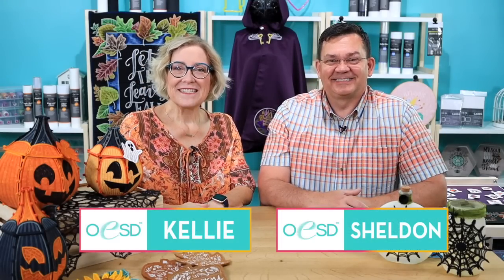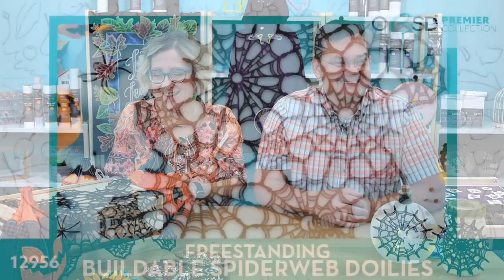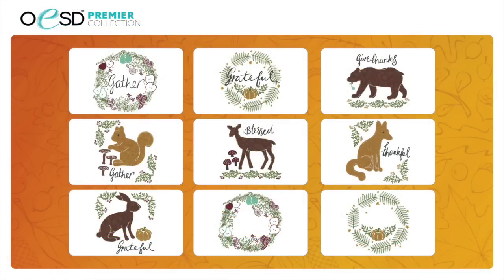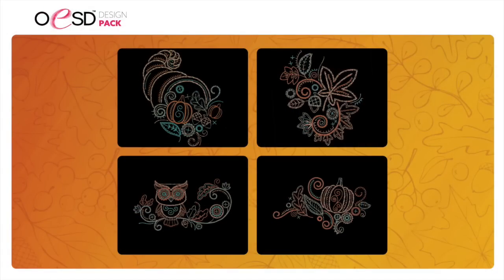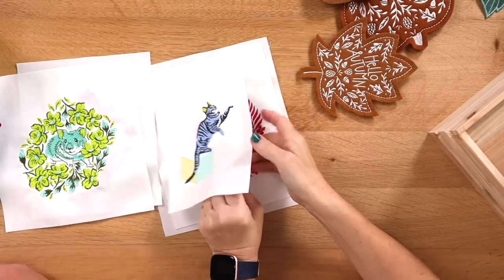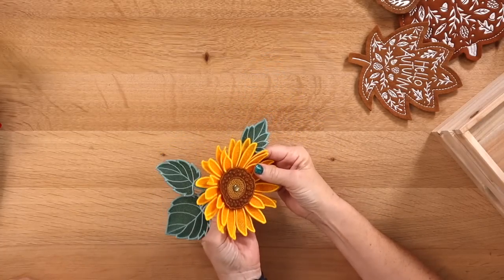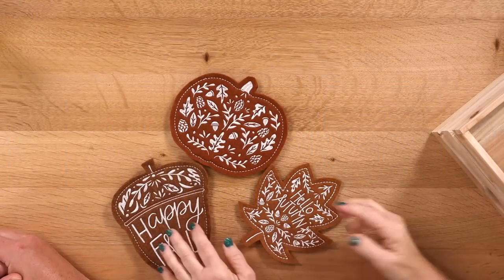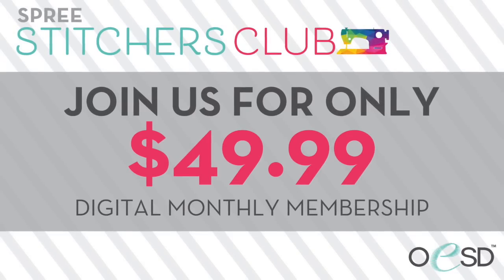NEW Machine Embroidery Releases from OESD - August 2023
Fall in love with embroidery in August! Stitch these exciting new machine embroidery collections from OESD and Scissortail Stitches to get yourself ready for spooky season and the coziest autumn ever! Tons of fun collections make their debut this month, including our latest pumpkin patch and a fall tiling scene!

Sign up to receive OESD emails for all the latest August Updates!